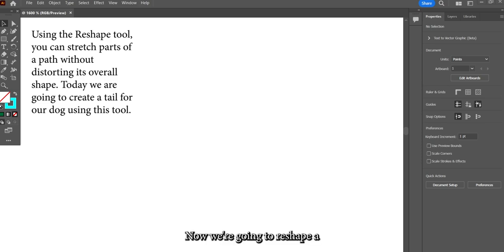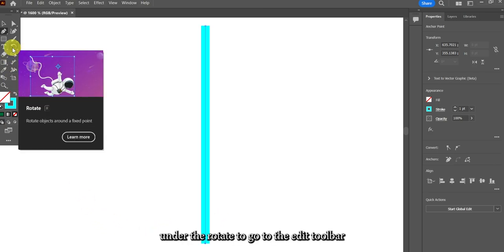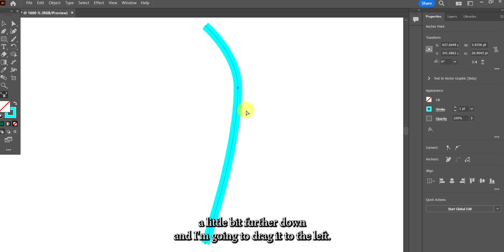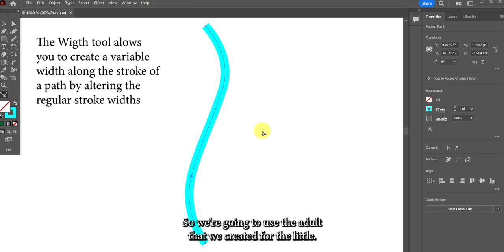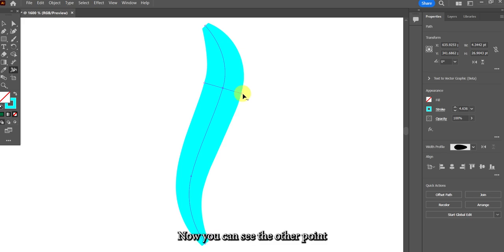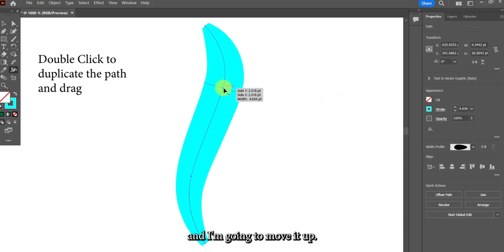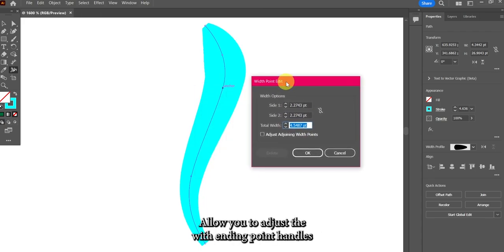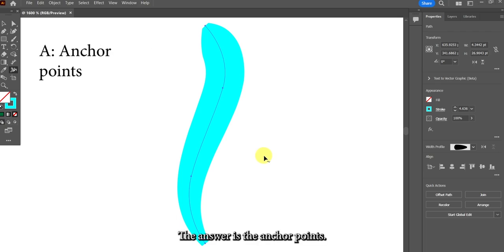Reshape and Width Tool using Adobe Illustrator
Reshape and  Width Tool using Adobe Illustrator short from Graphic Design and Illustration course.

Important note: There are some typos in the on screen cc text, in the quick question section, and also the word "archer" should be replace by "anchor". I do apologize as this is a common mistake.